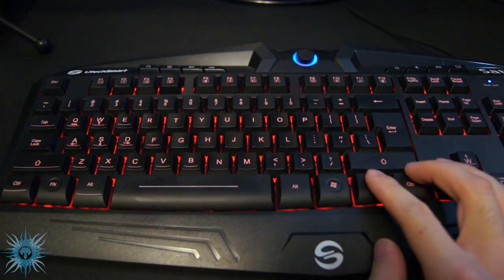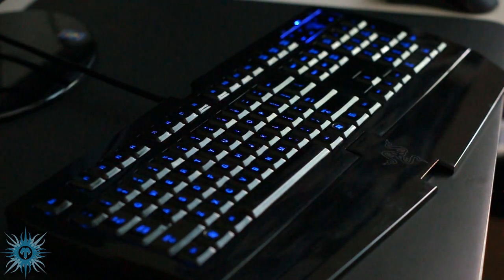Review (Best Budget Keyboard?): UTechSmart Saturn 7 Colour Backlit Gaming Keyboard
Full review of the UTechSmart Saturn 7 Colour Backlit Illuminated waterproof Gaming Keyboard.  Is this the best value budget gaming keyboard?
The UtechSmart Saturn 7 Colour Backlit USB Multimedia Gaming Keyboard features adjustable LED colors and brightness, all 7 colors can be set as full brightness (individual light control key) and interchangeable breathing (Breathing Frequency can be adjusted). After gaming, 12 media keys give you fast access to your applications and settings.

Ending music: Imagine Us by DJ Sullie